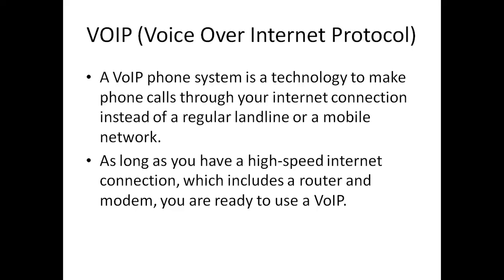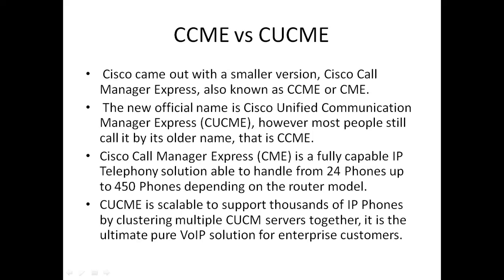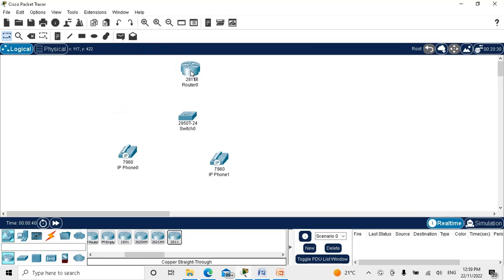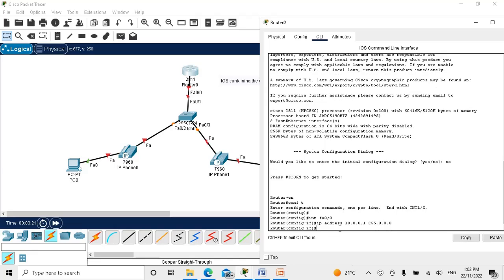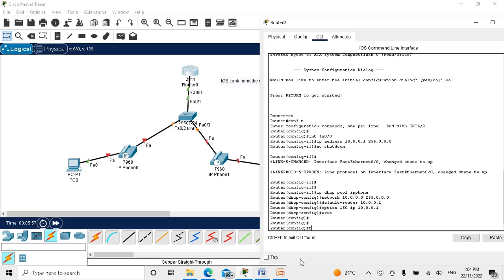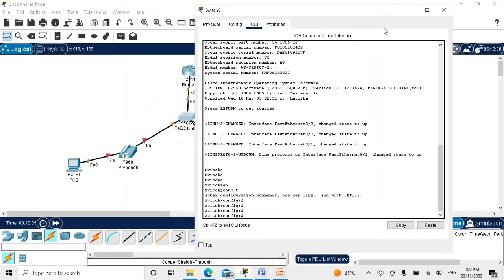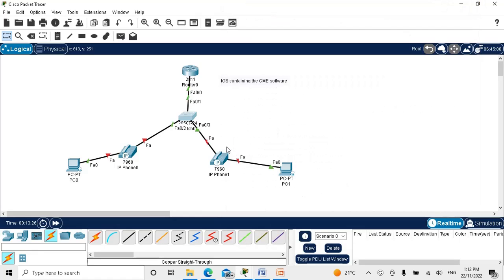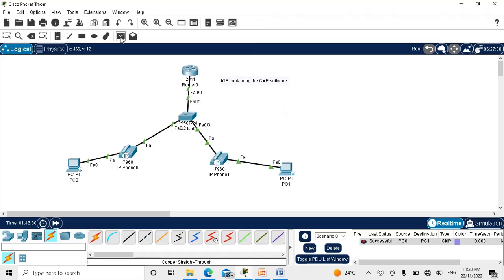Lab 6. What is VOIP? configuring VOIP phones in Cisco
VOIP (Voice Over Internet Protocol)
A VoIP phone system is a technology to make phone calls through your internet connection instead of a regular landline or a mobile network.

CME is a software-based IP Telephony system embedded in Cisco ISO. Cisco IOS is Internetwork Operating System having routing, firewall, encryption, call processing capabilities, and so on.

For configuration we need: -
1) Router 2811 has IOS containing CCME software.
2) Switch
3) 2 IP phones